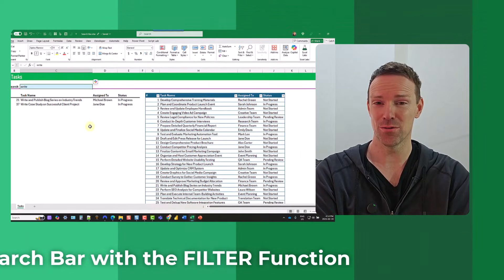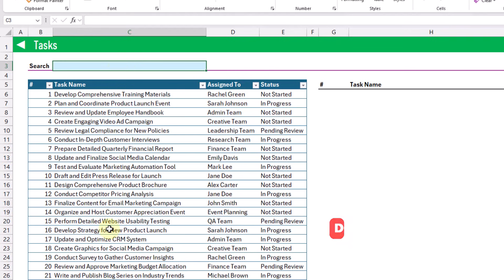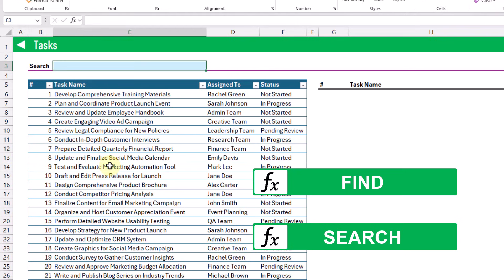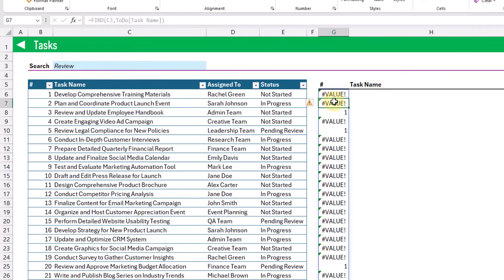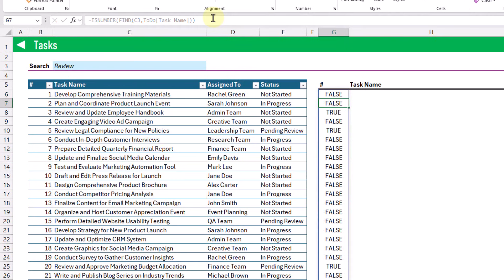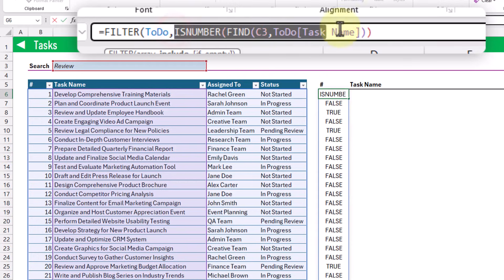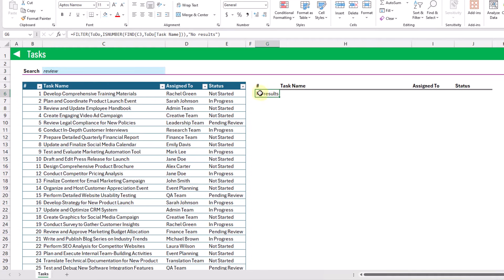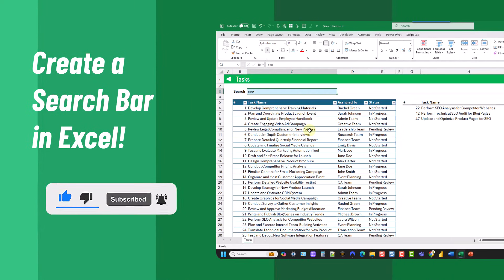EASY search bar with this Excel formula